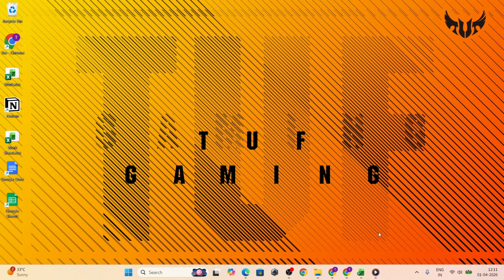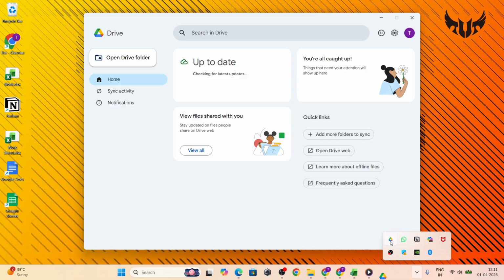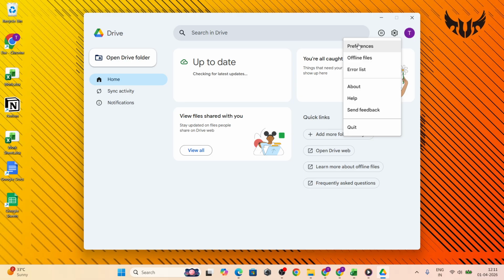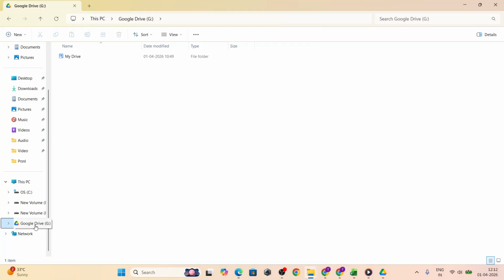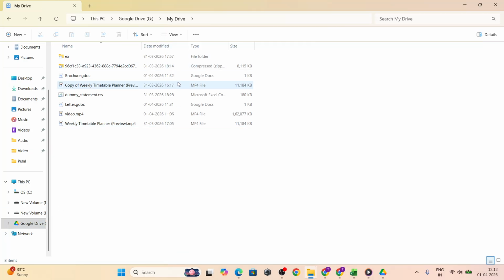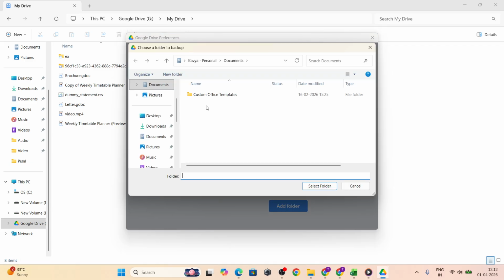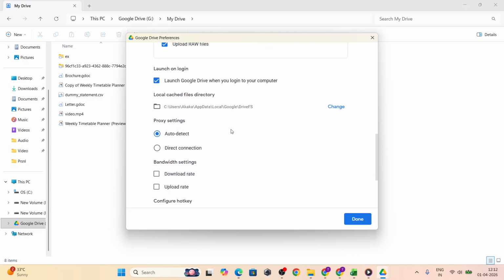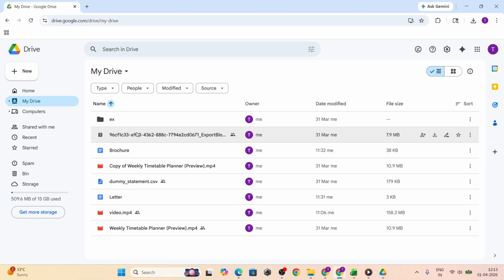How To Change Google Drive Letter (Step By Step)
Learn how to change Google Drive letter assignments in this quick tutorial. Changing your Google Drive disk letter helps resolve drive path conflicts and improves file organization on your PC or Mac.